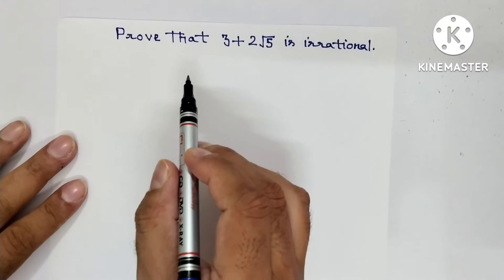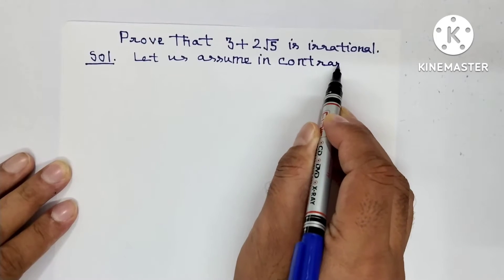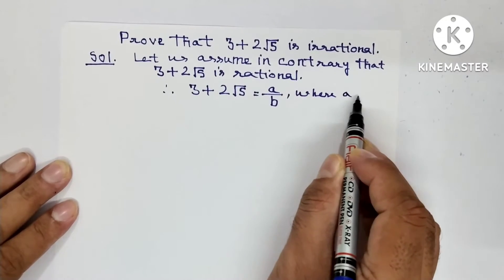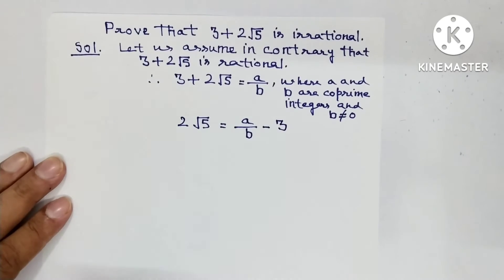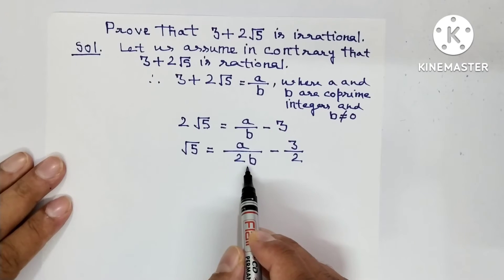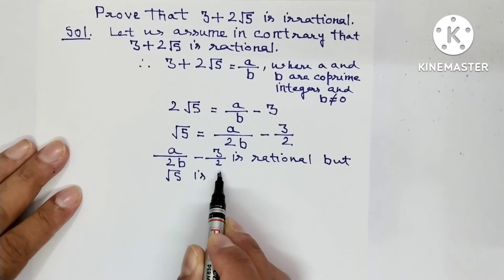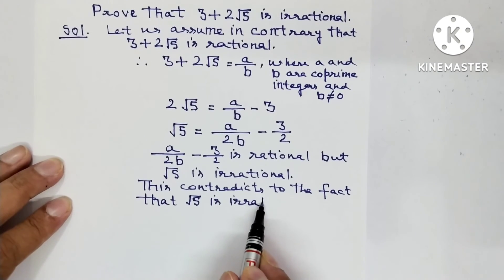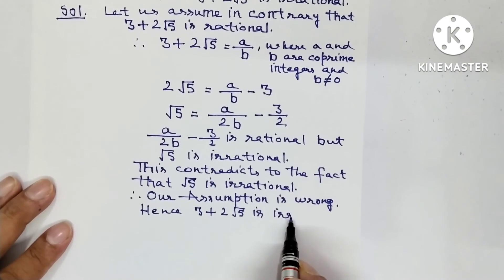Prove that 3+2√5 is irrational | Class-10th